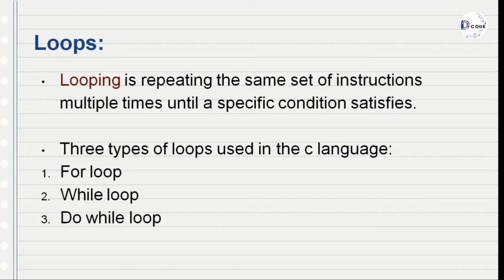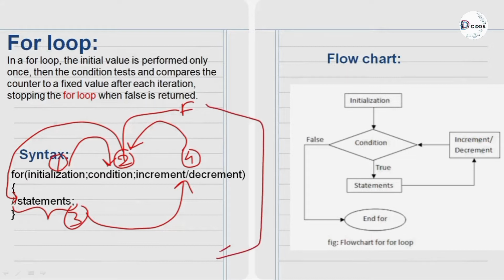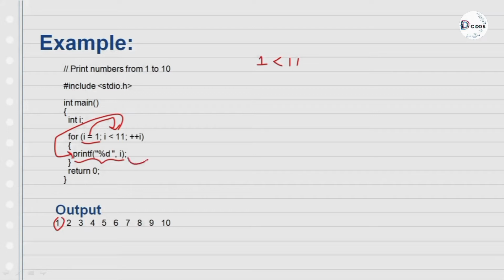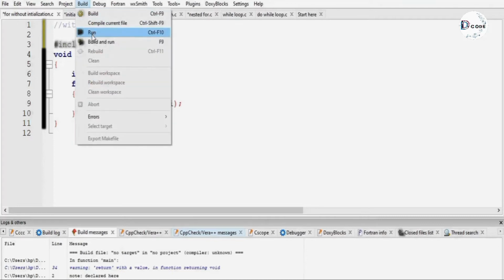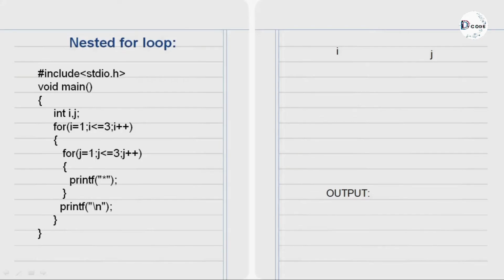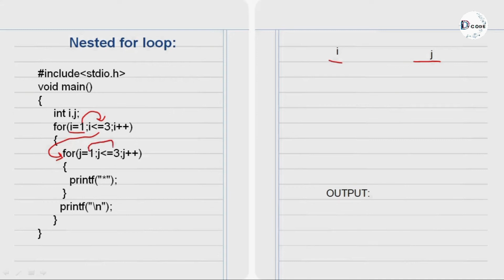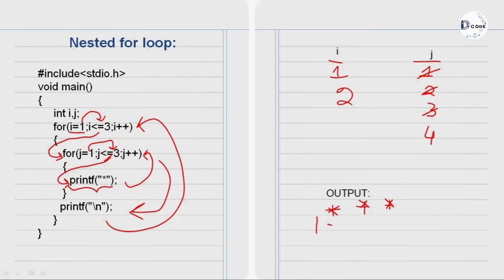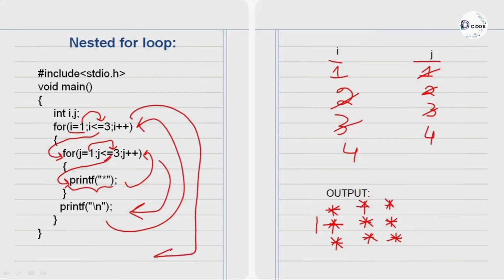Programming through C || Loops